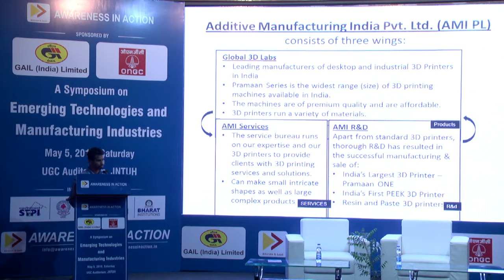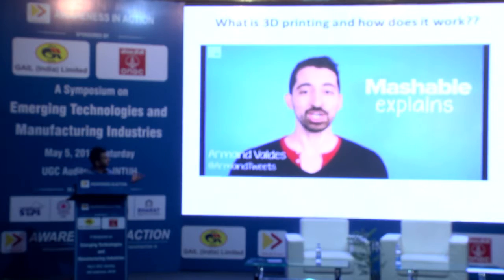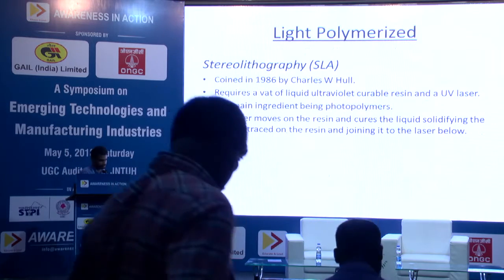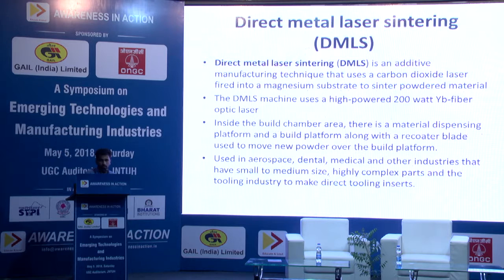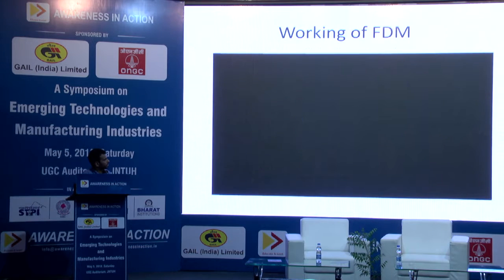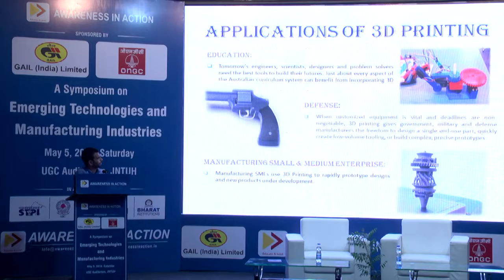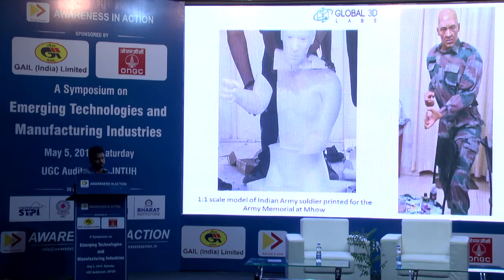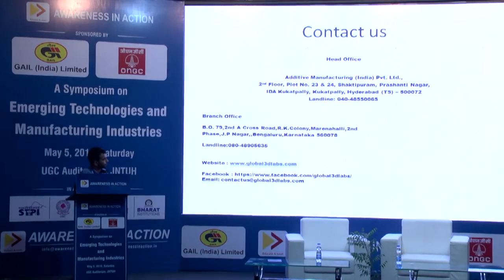AiA - Mr. Manish Amin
A Symposium on Emerging Technologies and Manufacturing Industries held on May 5 2018 at UGC Auditorium, JNTUH, Kukatpally